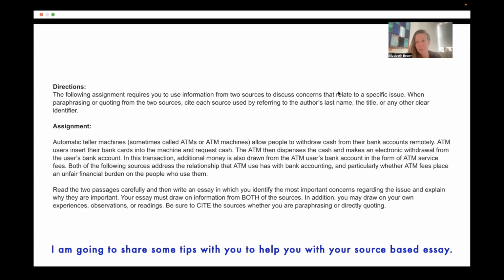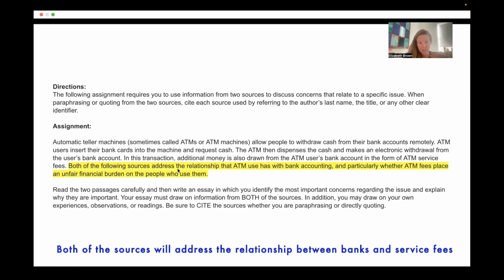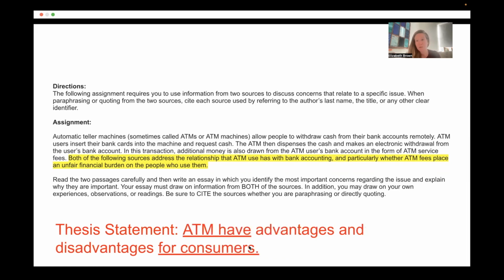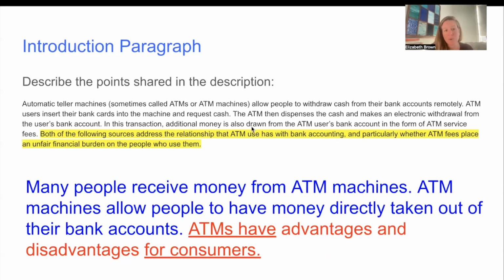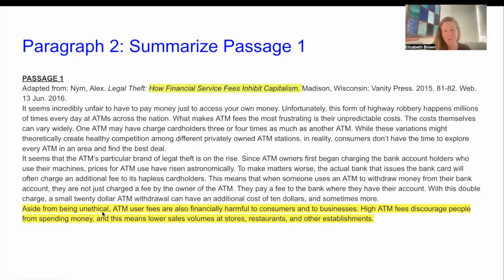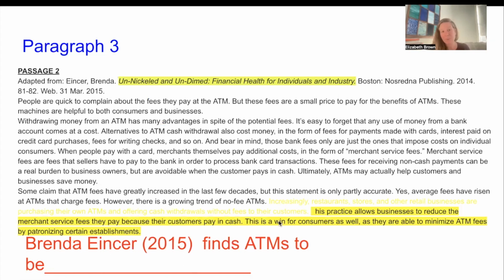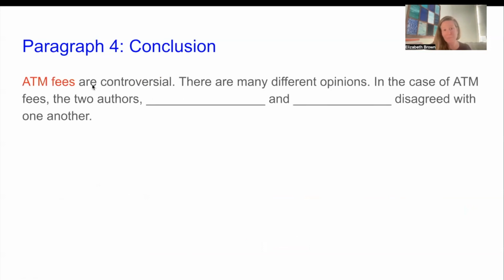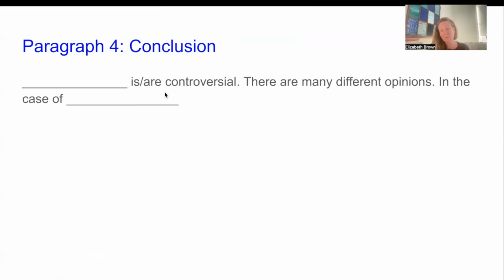Source based Essay tips